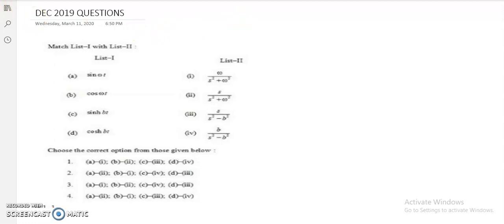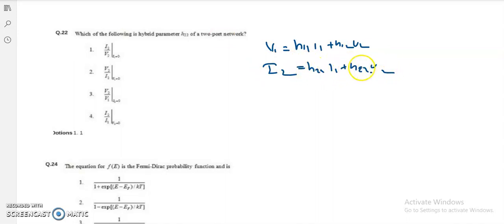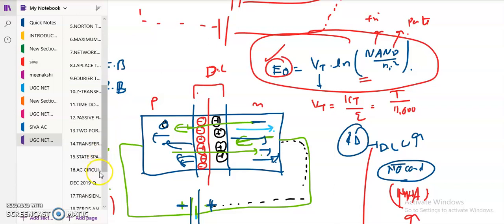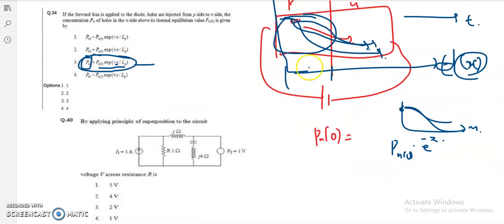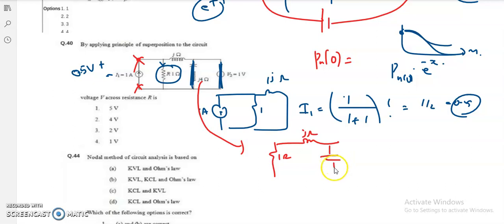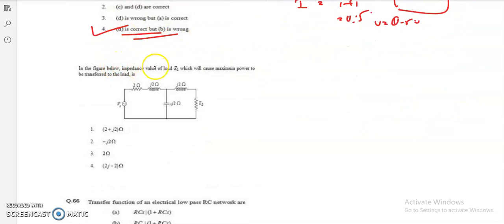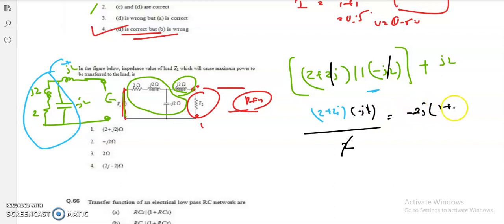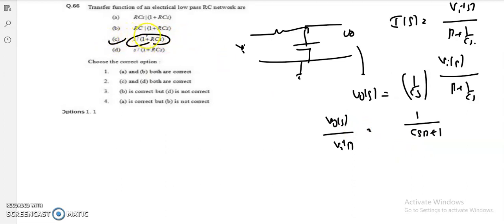UGC NET JUNE 2019 ELECTRONIC SCIENCE | NETWORK THEORY